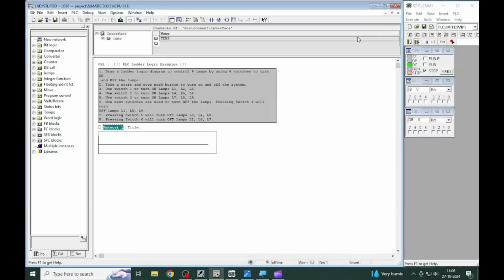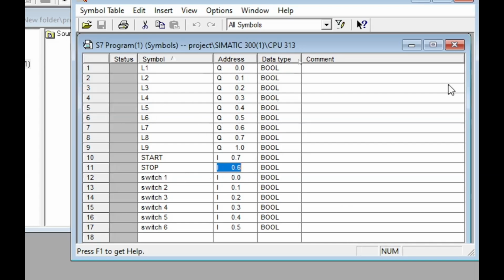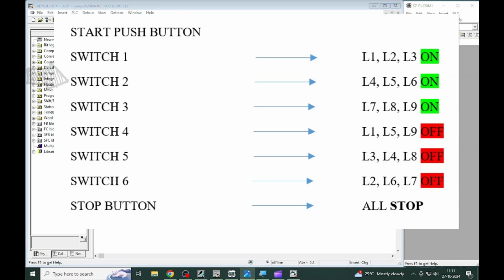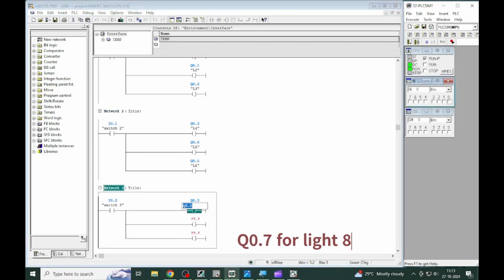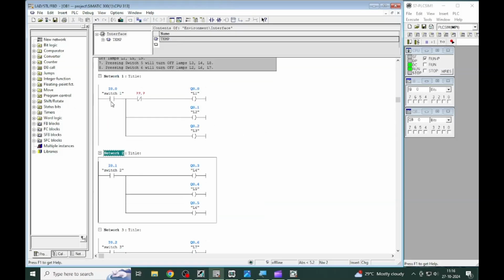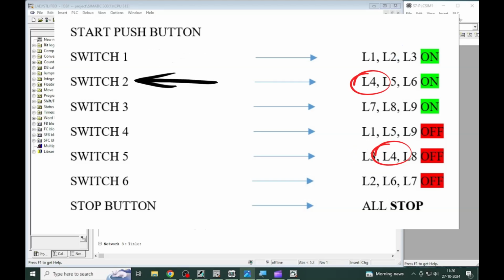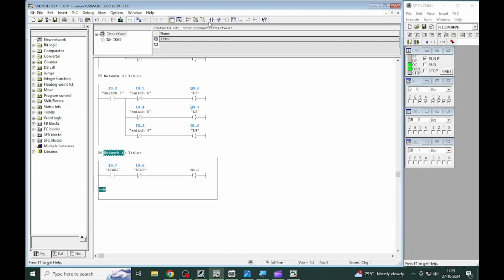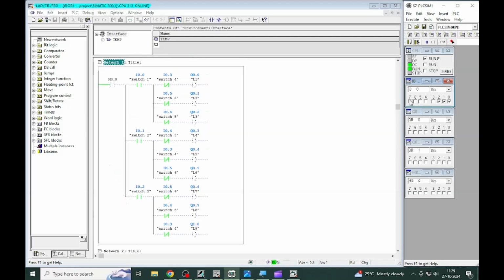Simple Ladder Logic Example in Siemens STEP7 software, PLC Programming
In this Video, I am design /solve a another ladder logic problem.

what is Memory BIT? 👇
! video will be update soon !